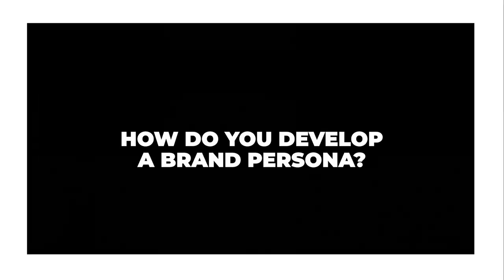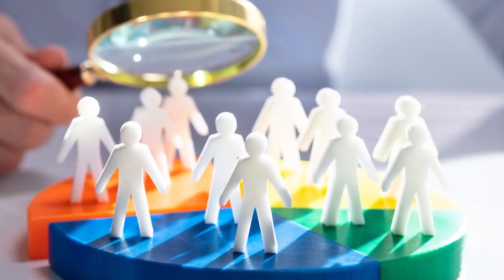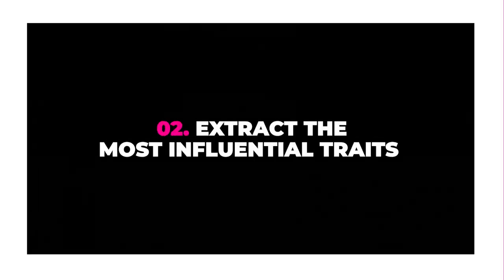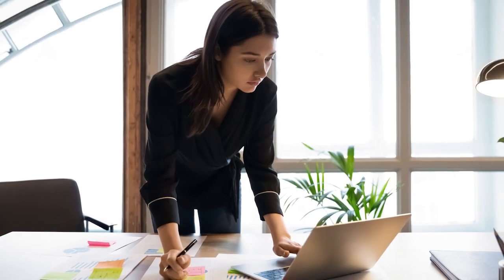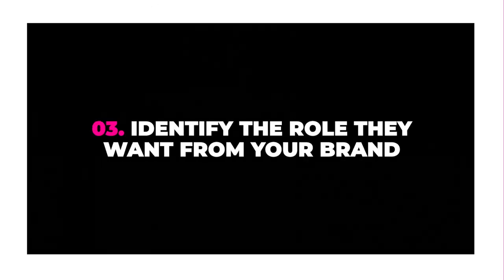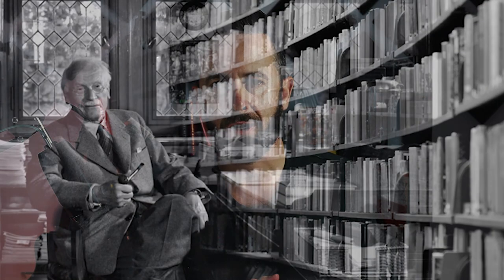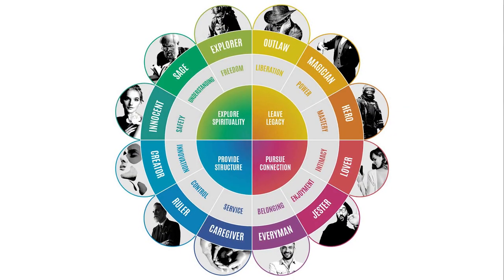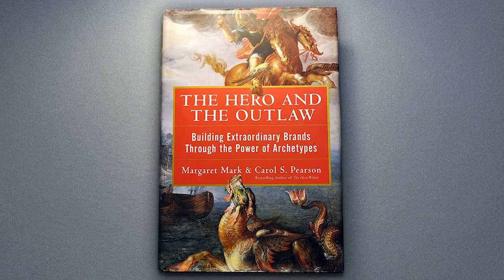What Is A Brand Persona? (And How To Create An Engaging One)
Learn what a brand persona is and how to create an engaging one to connect and resonate with your customers.

By the end of this video you’ll understand what a brand persona is and the power it has in connecting a brand with its target market. You’ll also have a step-by-step template to create a brand persona for your business.

First, we’ll explore how the ideas of “Standing out in the market”, “Finding your edge” and “Getting attention” all rely on having the right offer and the right message for the right person.

You’ll also learn that there are important nuances to putting the right message in front of the right audience; which is down to the way you deliver that message. That’s where the brand persona comes in.

Next, we’ll answer the question “what is a brand persona?” and how it’s constructed of personality traits, brand voice, language profile, attitudes, and opinions.

Then we’ll explore why your brand needs a human persona, how people connect with brands on a primitive level, and what the difference is between a buyer persona vs brand persona.

Finally, you’ll learn how to develop a brand persona to bring your brand to life with this 7-Step brand persona template

0:00 What Is A Brand Persona? (And How To Create An Engaging One)
1:20 What Is A Brand Persona?
1:57 Why Does Your Brand Need A Human Persona?
3:33 How Do People Connect With Brands?
4:30 Brand Persona Vs Buyer Persona
5:15 How Do You Develop A Brand Persona?
5:36 #1 Identify Your Most Influential Buyer Personas
6:05 #2 Extract The Most Influential Traits
6:27 #3 Identify The Role They Want From Your Brand
6:58 #4 Align Your Brand To An Archetype
7:40 #5 Define Brand Tone Of Voice And Language
8:23 #6 Expand Your Brand Personality
8:57 #7 Use Your Brand Persona To Guide